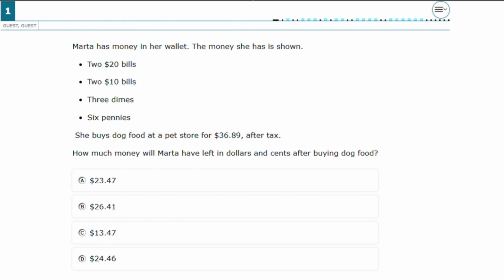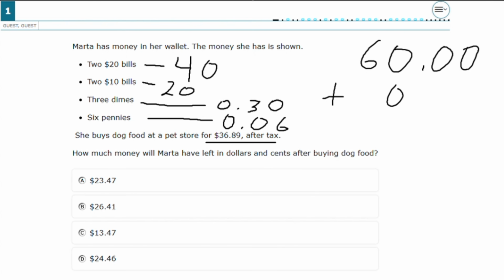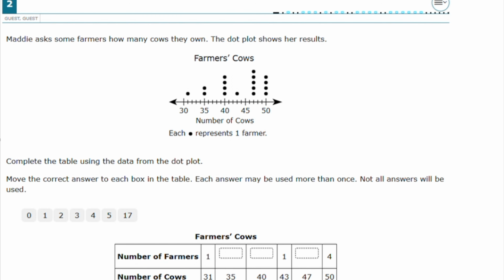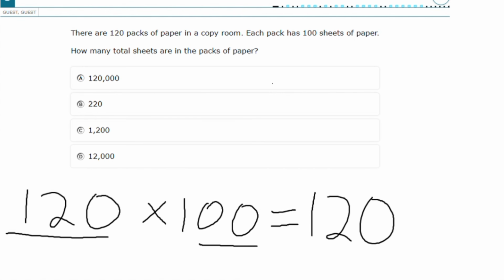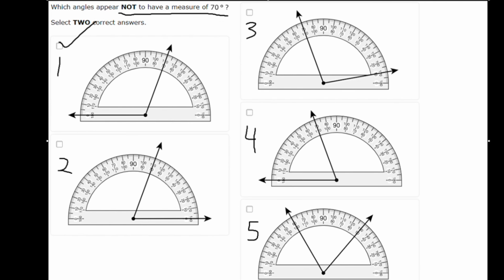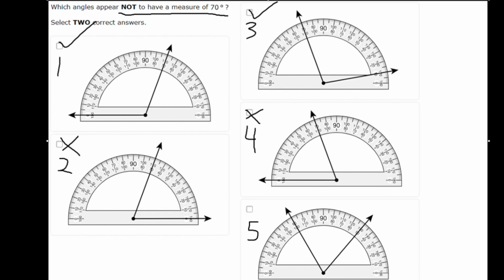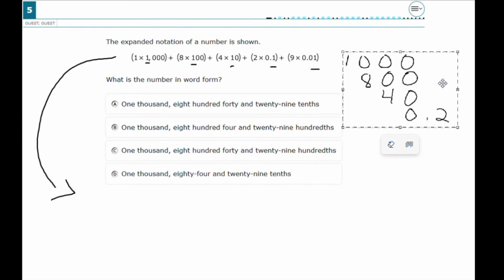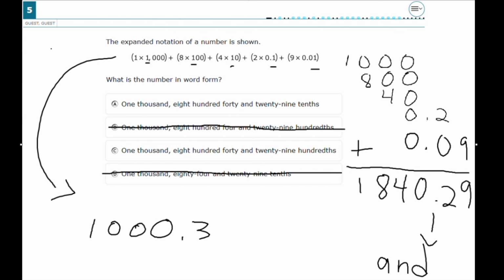4th Grade Math STAAR || 2026 Test Review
Welcome to Checkmate Scholars, your home for STAAR test tutoring and academic consulting. Today, we are covering the 4th-grade math STAAR test.

Why Checkmate Scholars? We treat academics like chess-one step ahead. This is your one-stop shop for tutoring, advising, and mentorship. We work with your student throughout their journey, providing tailored advice and consistent feedback. Don’t wait, register today!